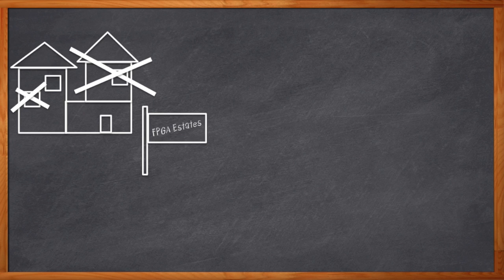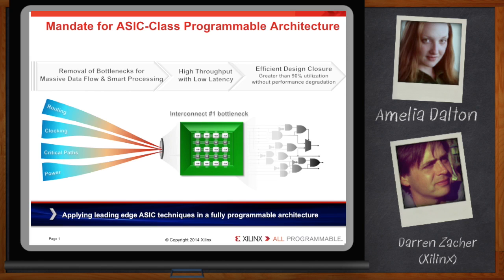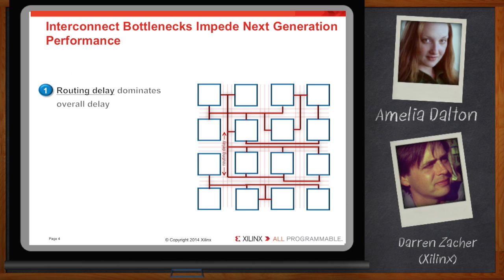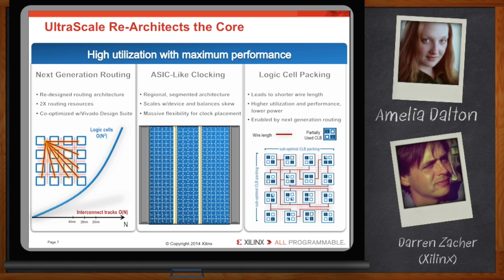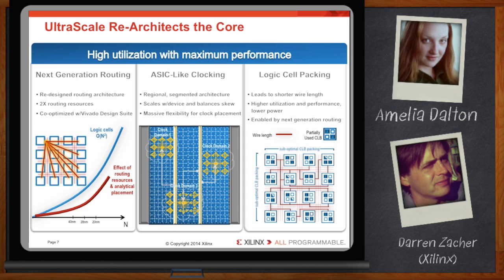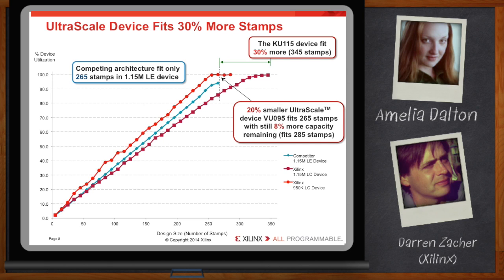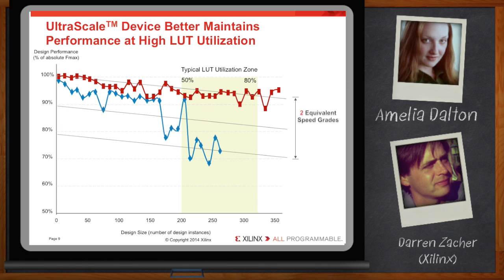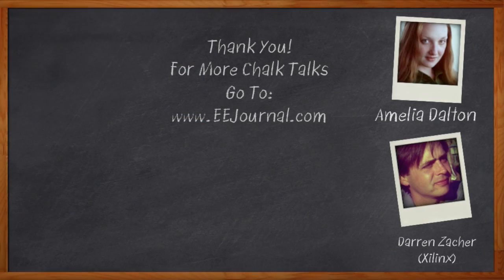Delivering Higher FPGA Utilization & Performance: UltraScale Architecture --- Xilinx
Ever notice how hard it can be to get the full utilization that an FPGA datasheet promises? Xilinx is aiming to change all that. In this episode of Chalk Talk, Amelia Dalton talks with Darren Zacher of Xilinx about the new Ultrascale FPGA family, and how the architecture has been optimized for maximum utilization.